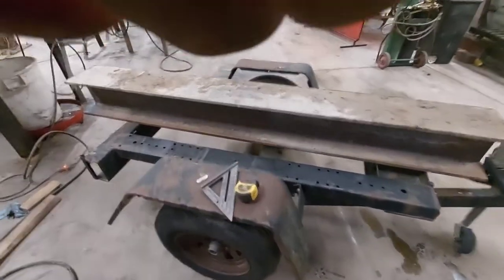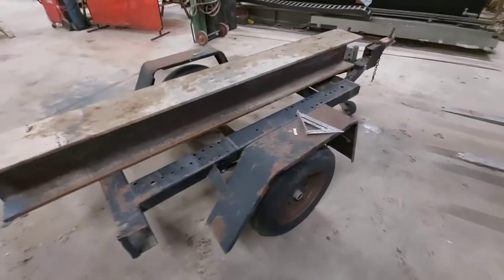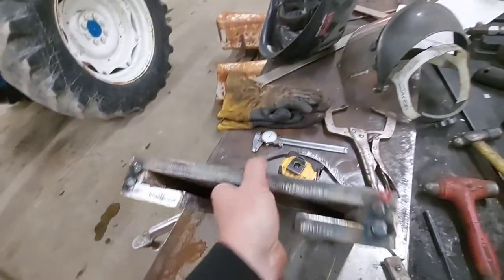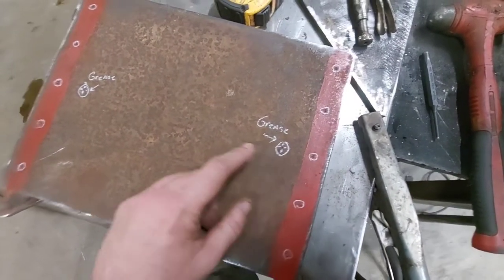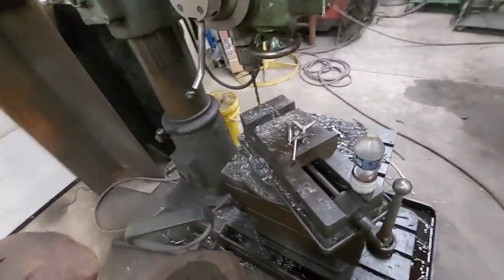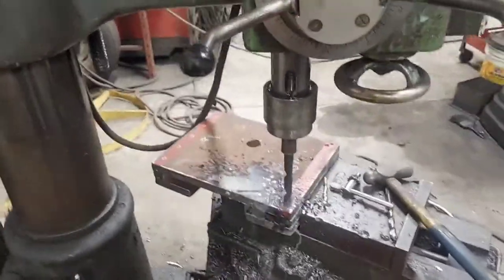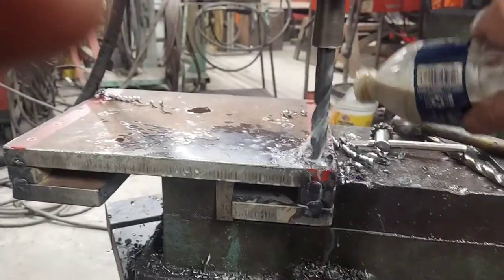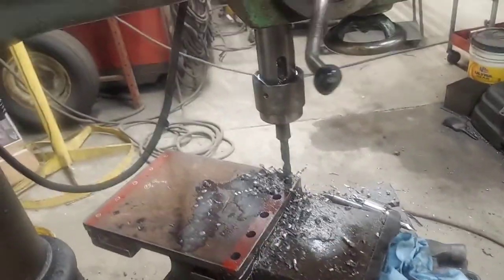Building a wood splitter.part 1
part 1 of many